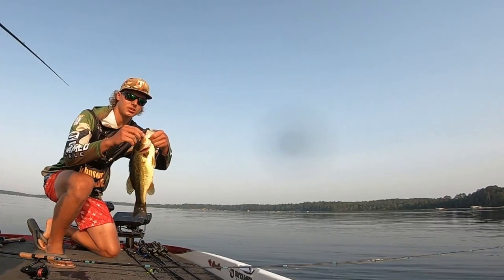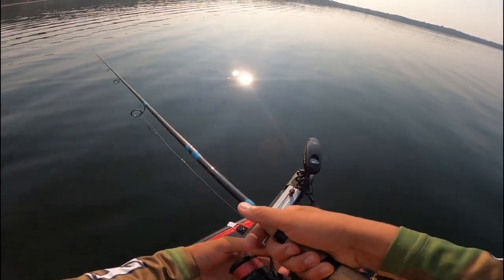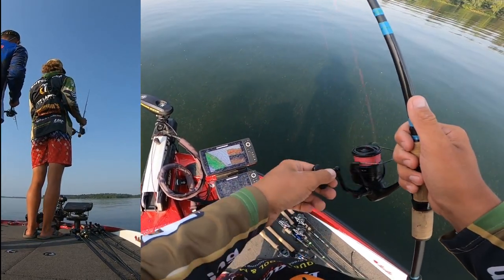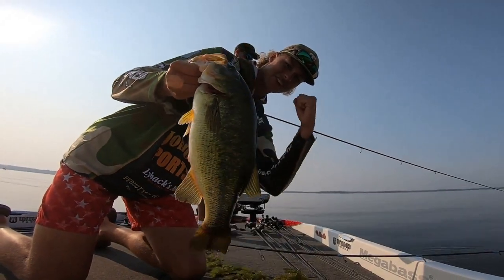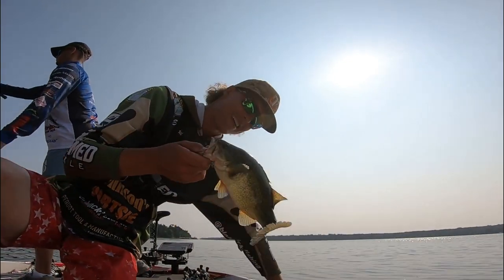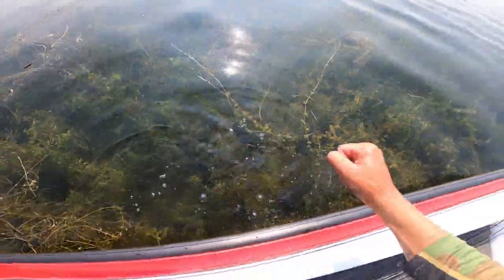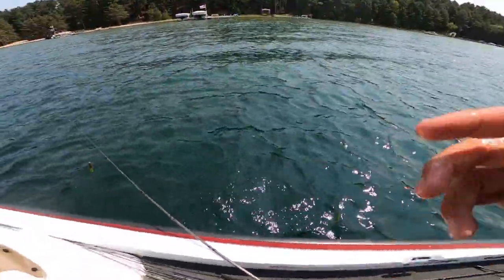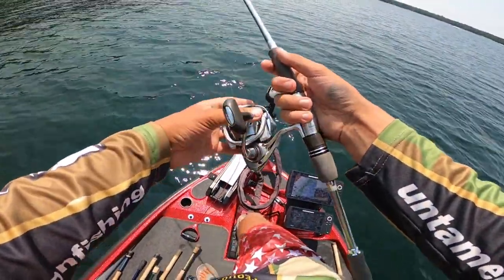Fishing the THICK Grass for the THICC Bass - Whitefish Chain SATT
The Whitefish Chain is known as a numbers lake but there are some big bites to be caught if you can force yourself to slow down and dissect prime areas. This tournament was no different. We fished very slow to catch better quality bass and only caught 8 keeper bass all day, but the quality was right for the most part. Tournament fishing is all about decisions and being able to adapt on the water. For this tournament we fished our baits very slow. To the point where you almost forget that you have a line in the water. Capitalizing on our bites was crucial, and that couldn't have been done without our UNTAMED TACKLE products. The Shiitake Jig, Tungsten Flippin' Weights and Dropshot Pencil Weights. Go to untamedtackle.com for the best quality products that catch big bass! - Blair